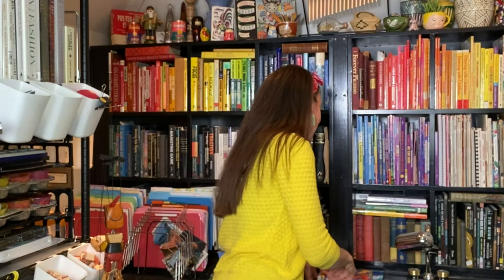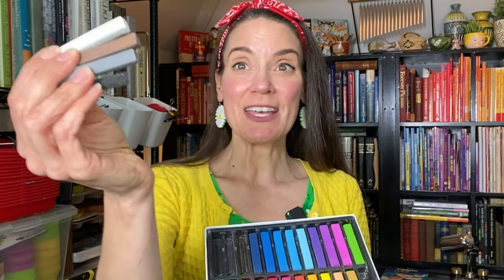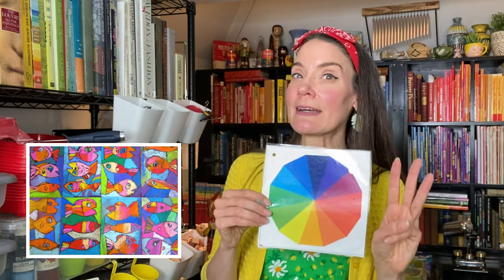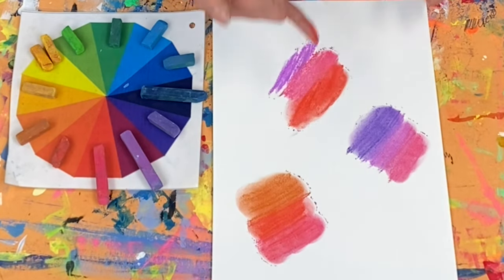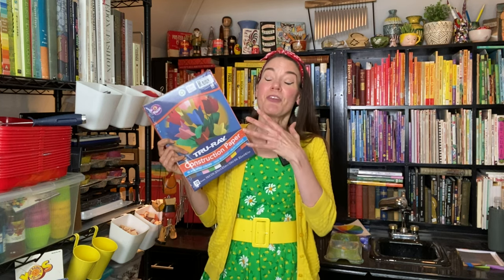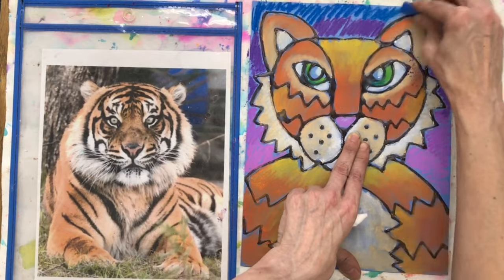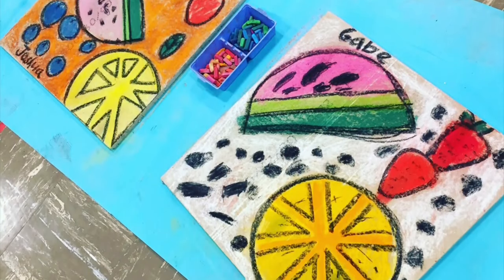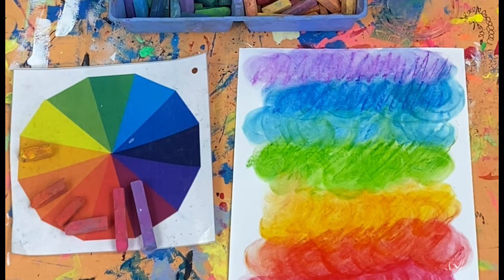Teaching Art: How to Use Chalk Pastels with Kids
Links to all of the supplies I share in this video